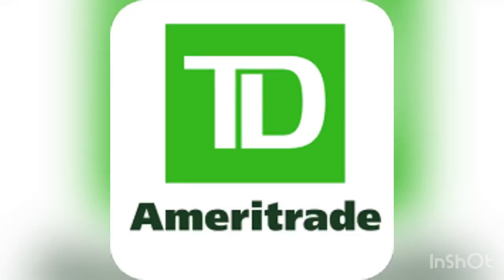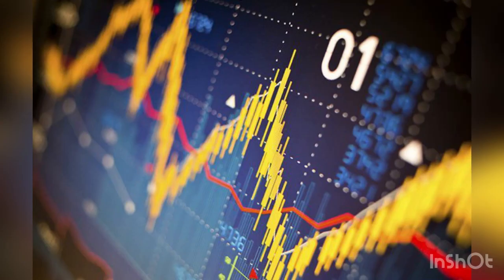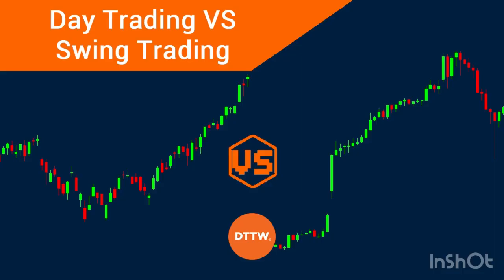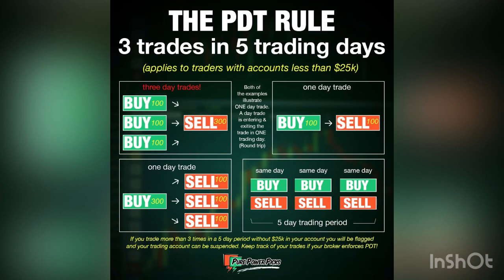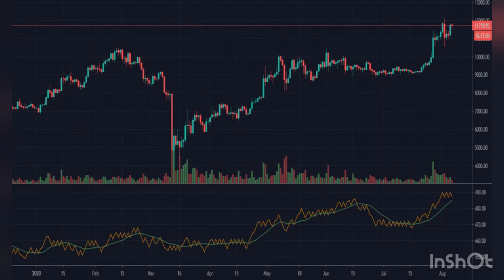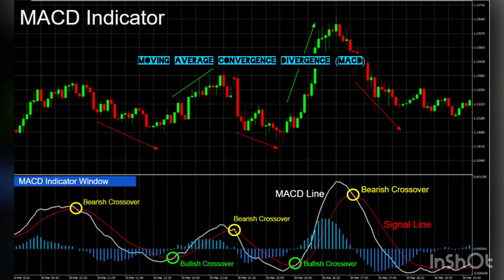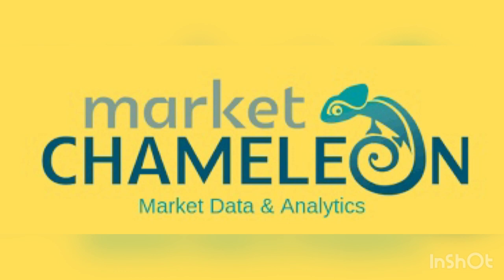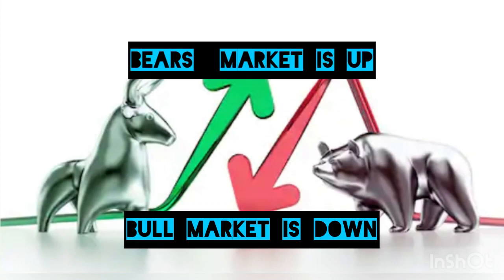Options trading tips for beginners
Here is the full breakdown of the video

Brokers ( ranked in order)
Td ameritrade
Webull
Robinhood 💎 buy crypto for some gain during market close and sell in profit to have extra money to do trades with💎

What is options trading
** only invest what you can afford to lose so dont use bills money or life savings to hit the lottery **
Call/put
Contracts
OTM, ATM, ITM
EXPIRATION DATES
Day trade
Swing
Greeks
PDT
ATH
Earnings

What to learn before doing any trades
Charts
TradingView
Think or swim
Indicators RSI, MACD EMAs
💎 Charts are great for entries for options, crypto and forex. 💎

Candles 🕯
setups
Patterns
Trends
Sectors
💎Build your daily watchlist, see how the company moves and practice charting them up. This will take time but its worth it at the end of the day 💎

Screeners
Finviz screener for high volume stocks
Flowalgo
Marketchameleon
stockfetcher
Stockcharts for swings - predefined scans
bullish macd crossover- edit scan on top-Optionable
Earnings whispers calendar BMO AMC

News
Yahoo finance
seeking alpha
Investing. Com for futures
marketwatch
Tip ranks

The difference between day trading and swing trading ( patience)